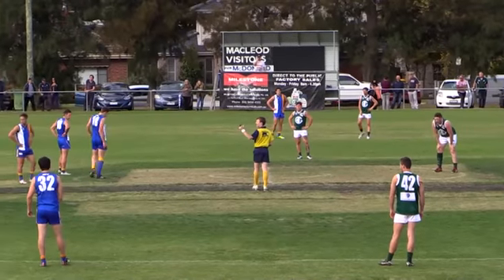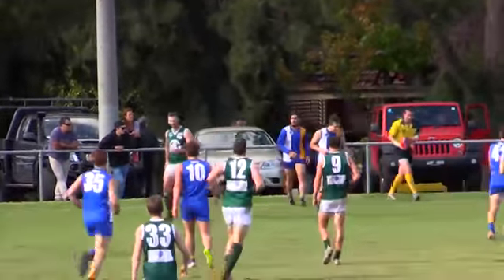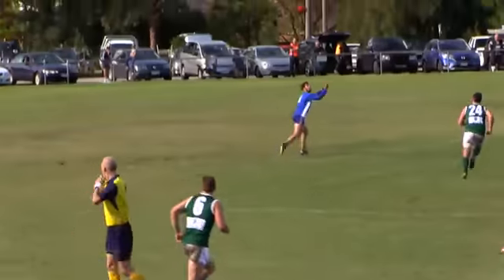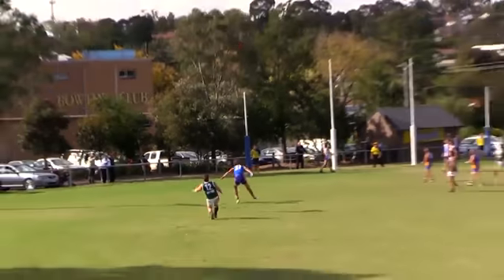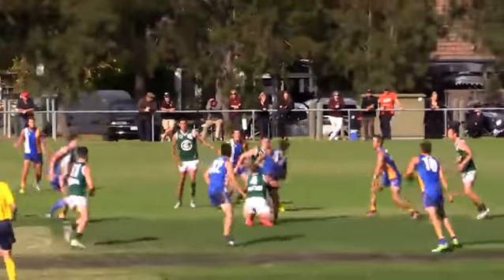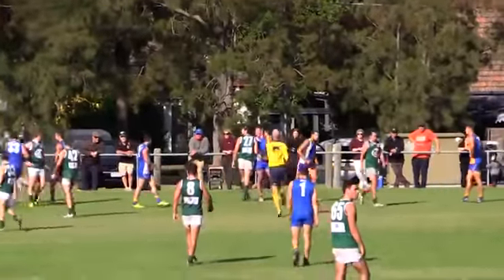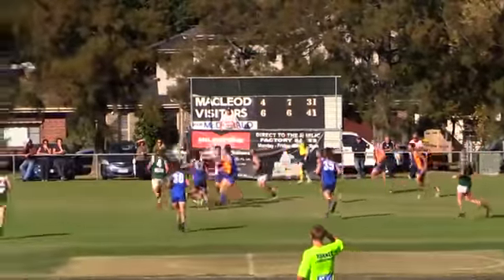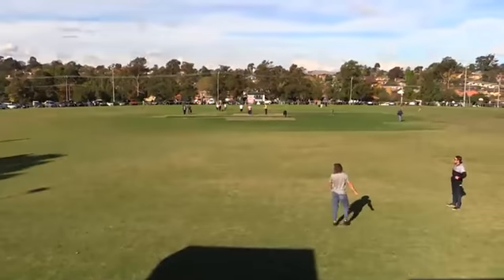DV1 RD2 Macleod V Greensborough 1st Half.mp4